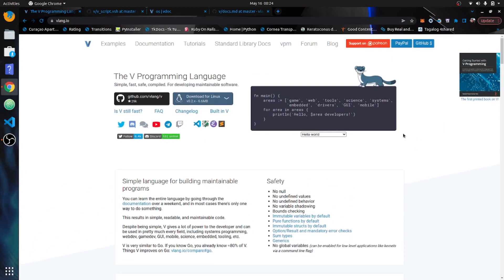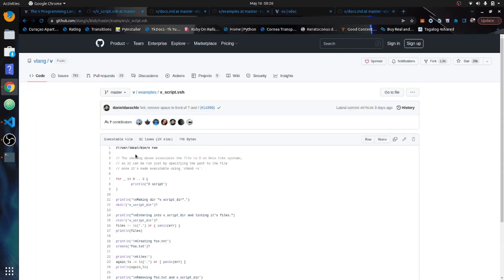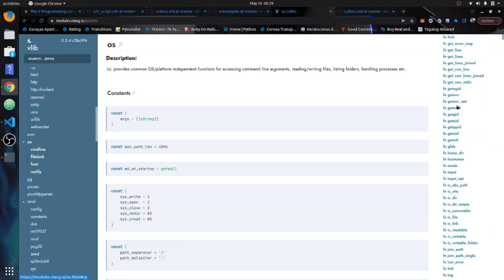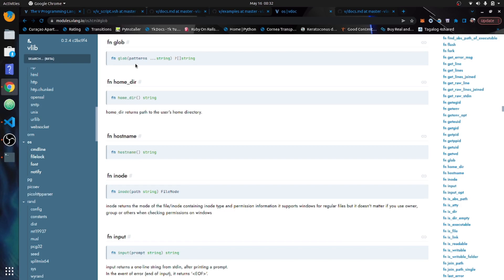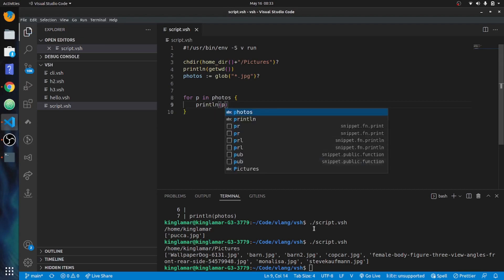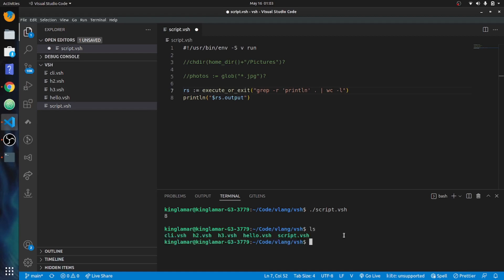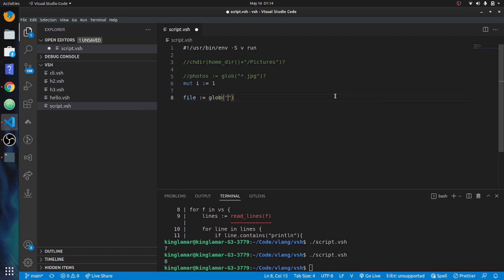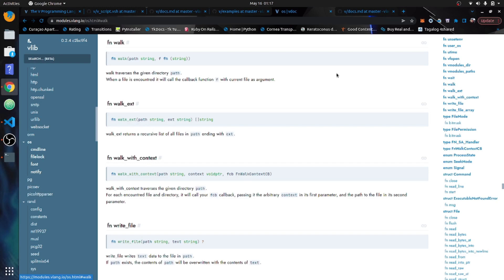move over bash we have shell scripts in vlang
we will be explaining how to write shell scripts with v programming language

00:00 how to write shell scripts in vlang
02:25 setting up a v shell script project
04:05 hello world in a vlang shell scripts
04:40 making a vlang shell script executable
05:24 getwd() function in vlang get current directory
06:02 chdir() function in vlang changing directories
06:45 how to handle functions that return options in vlang
07;10 home_dir() function getting users home directory in vlang
07:44 glob() function in vlang
12:10 execute_or_exit function in vlang
14:12 create a shell script that looks for how many times a word is mentioned in vlang shell scripts
18:02 walk() function in vlang